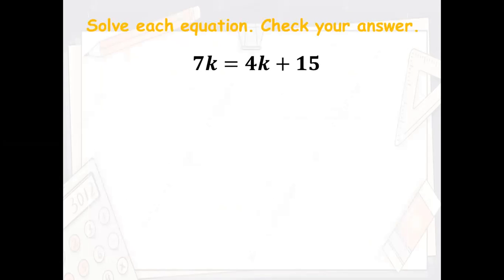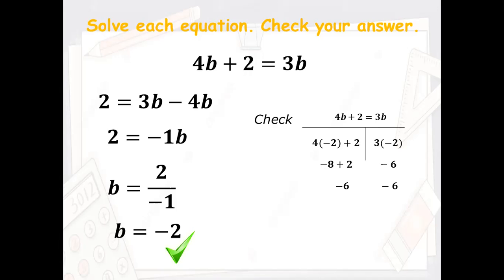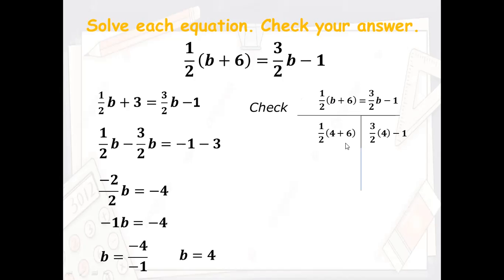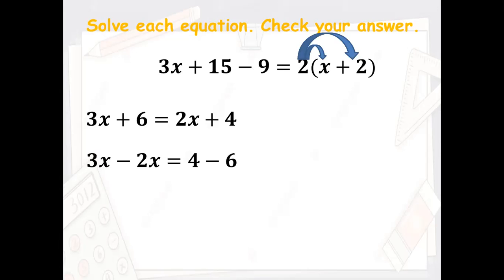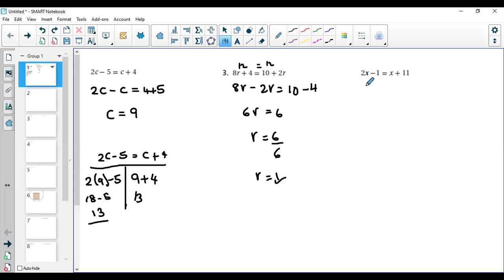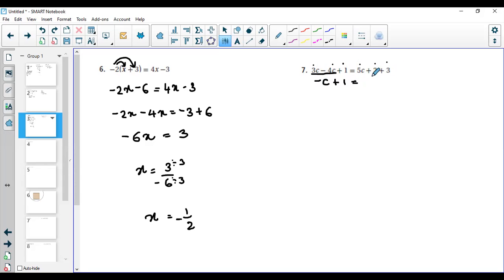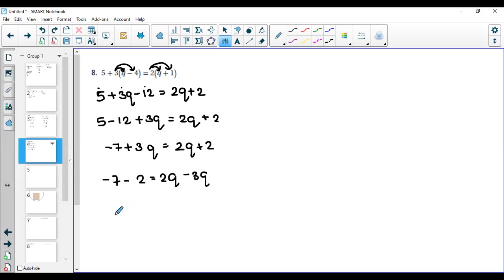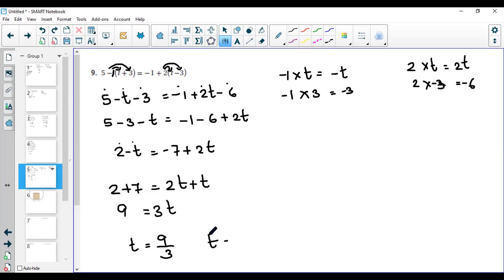Solving Multi-Step Equations